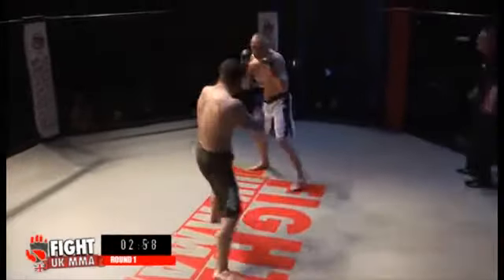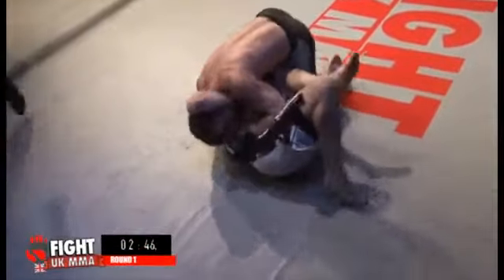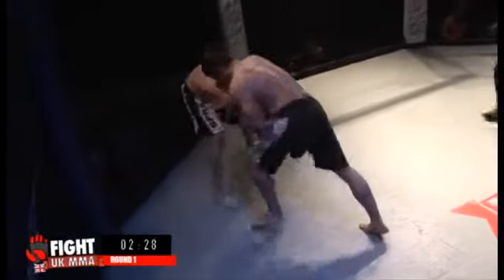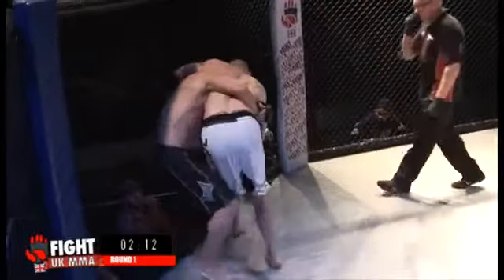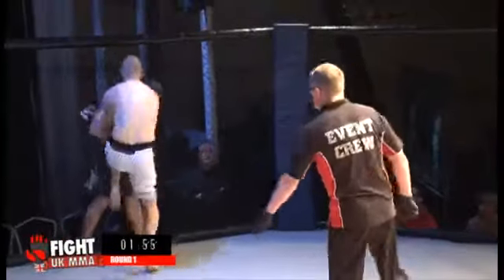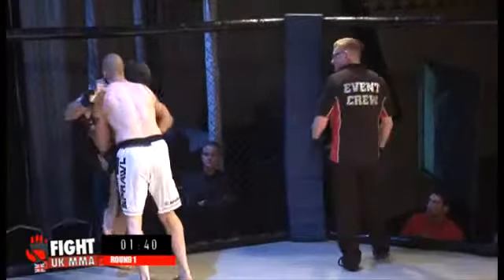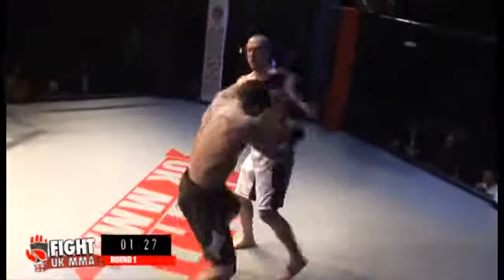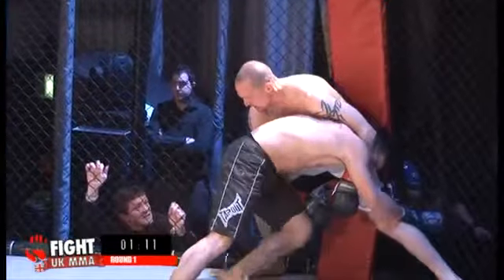FIGHT UK 7 Mike Haven vs Ed Burbidge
Sherlock Productions are a combat sports specialists supplying video and streaming services to the combat market. Add us up on Facebook for more info along with the latest news and fight info.